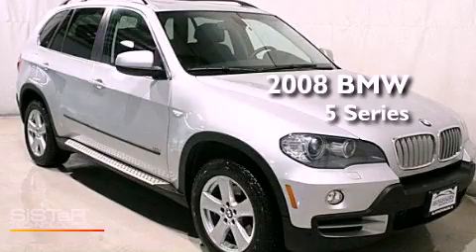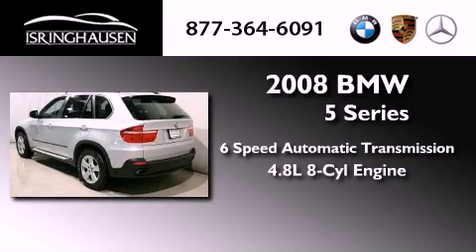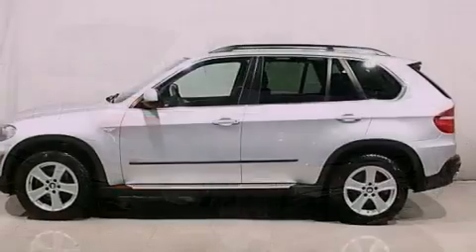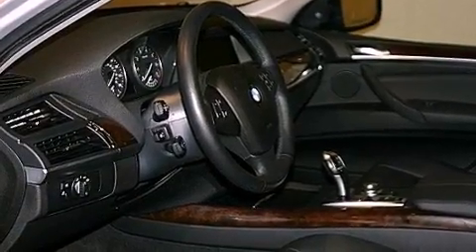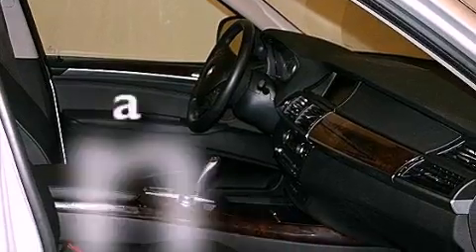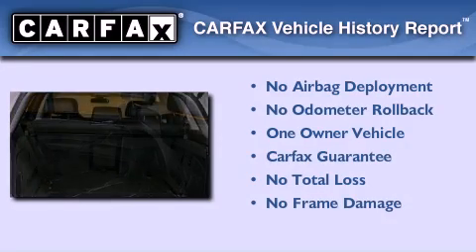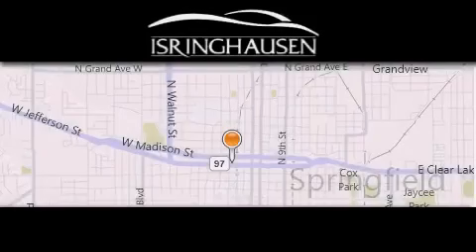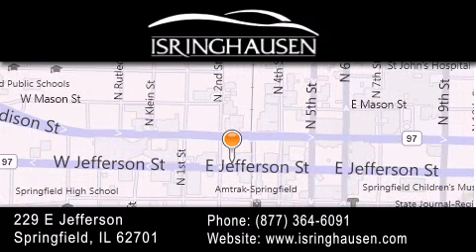2008 BMW 4.8i St Louis MO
Year : 2008
 Make : BMW
 Model : 4.8i
 Engine : Gas V8 4.8L/293
 Trans . : Automatic
 Exterior : Titanium Silver Metallic
 Miles : 42,639
 Interior : Black
 Stock : 167450

 2008 BMW 4.8i Springfield IL